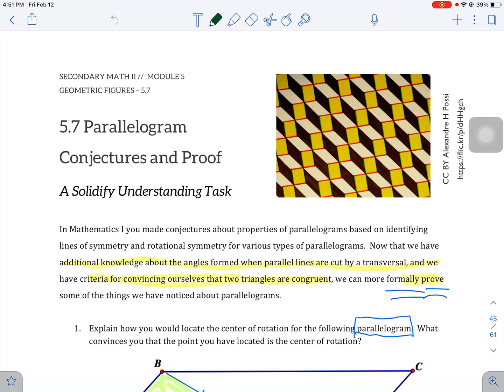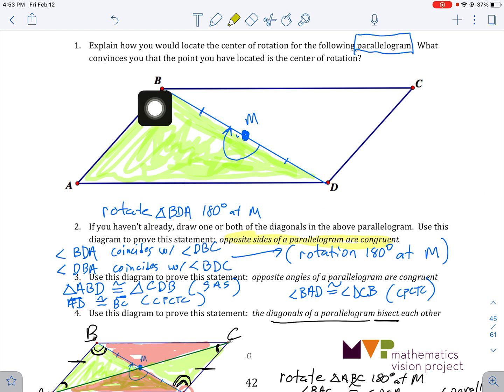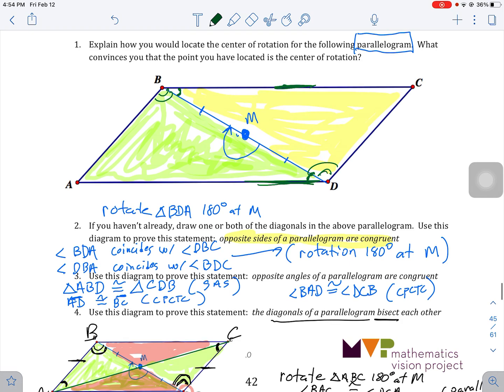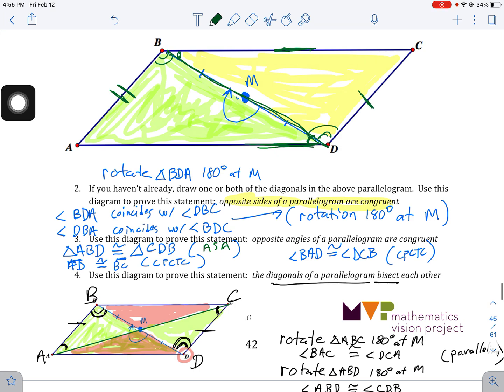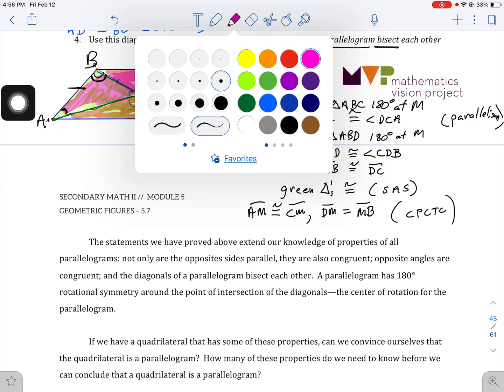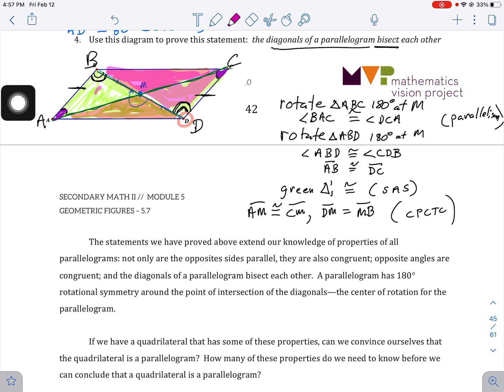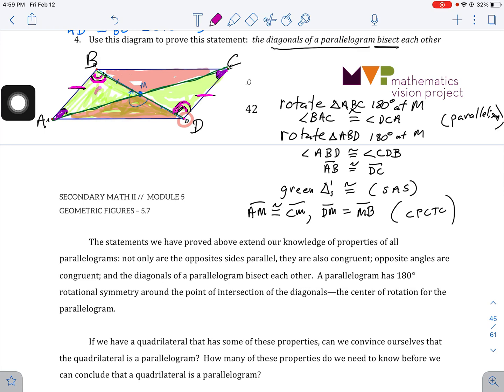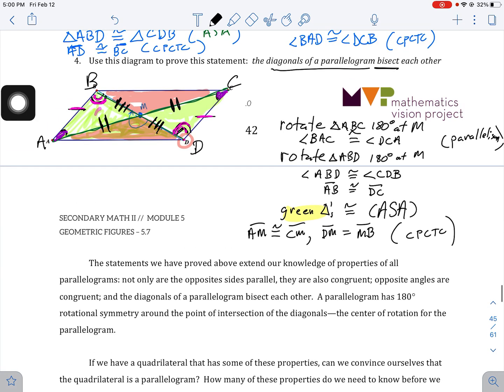.ags2 5.7 p1